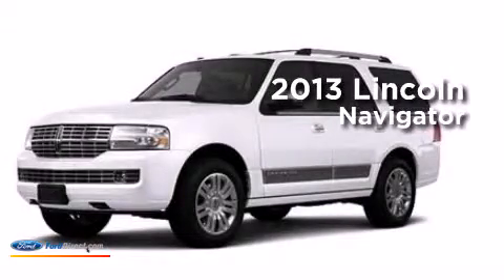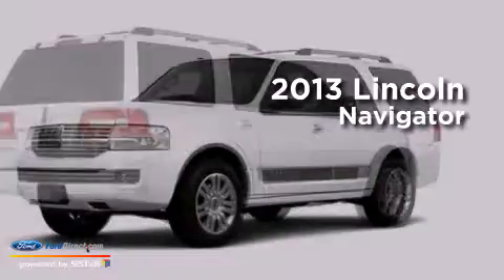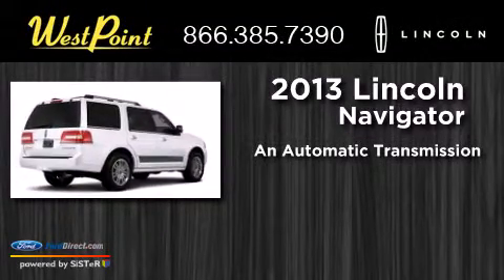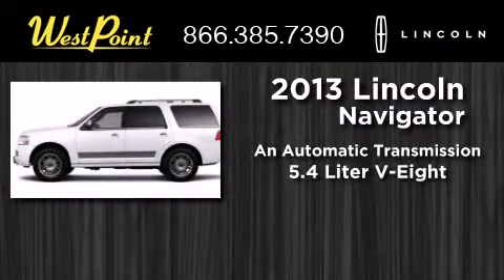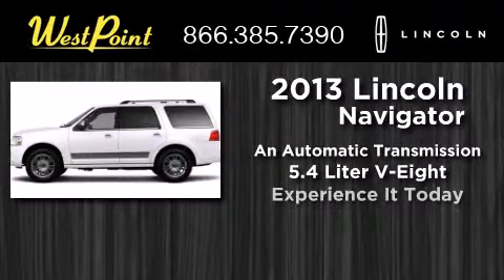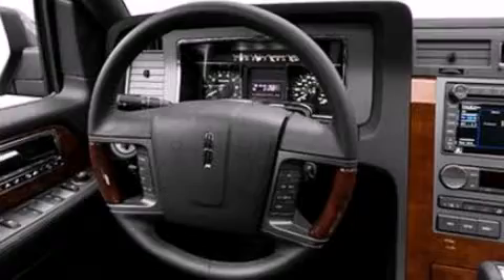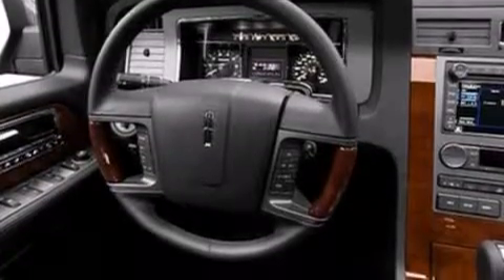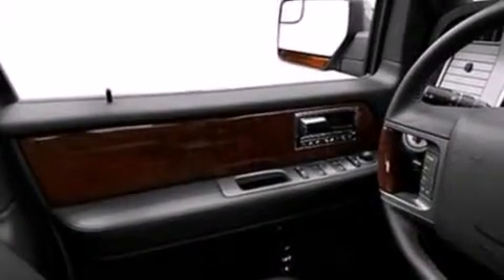2013 LINCOLN NAVIGATOR Houston TX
We have been honored to serve the Houston TX area , we promise that your experience at our dealership will exceed your expectations ! Year : 2013 Make : LINCOLN Model : NAVIGATOR Engine : 5.4L V8 24V MPFI SOHC Trans . : 6-SPEED AUTOMATIC Exterior : WHITE PLATINUM METALLIC TRICOAT Interior : STONE Stock : 3N146 West Point Lincoln 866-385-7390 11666 Katy Freeway Houston , TX 77043